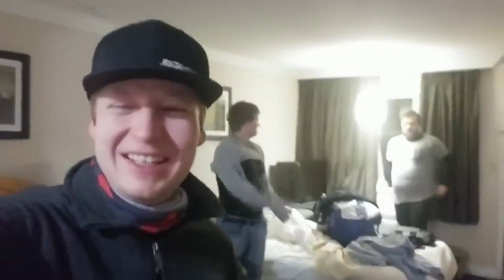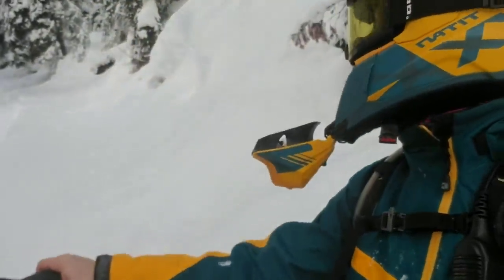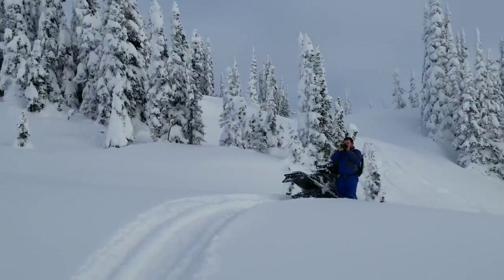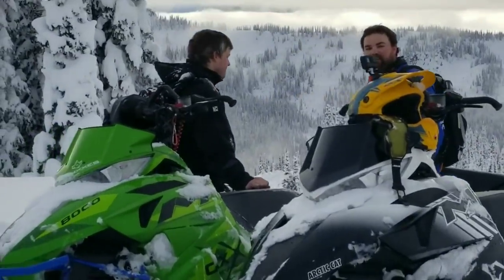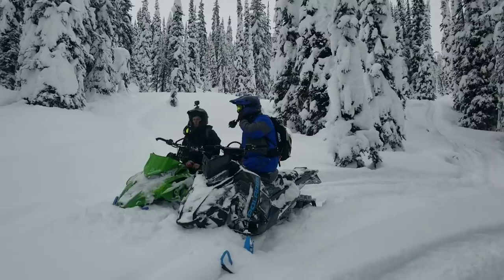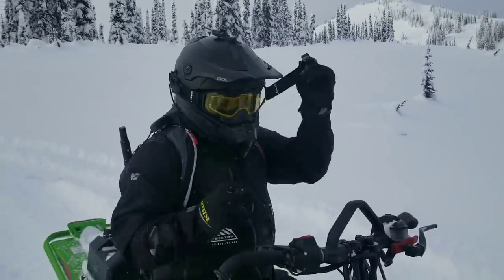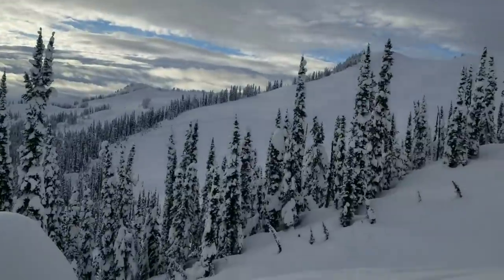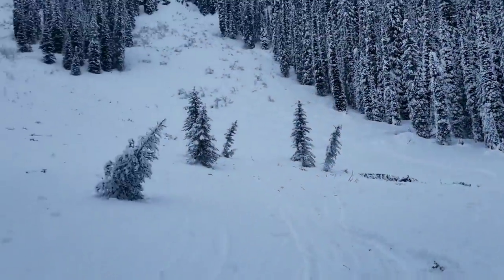The DEEPEST snow we can Find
A more secretive zone. Heading up to find some of that steep and deep!